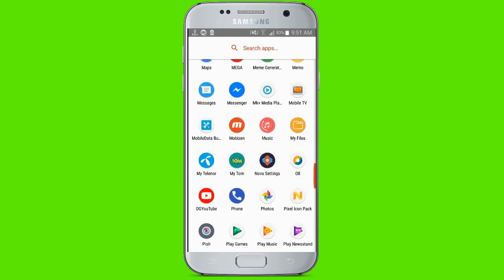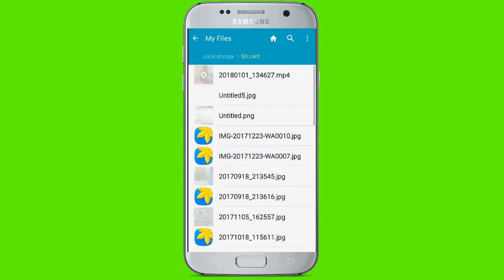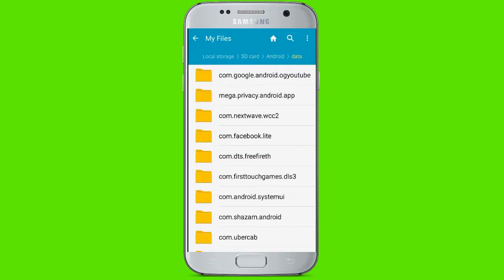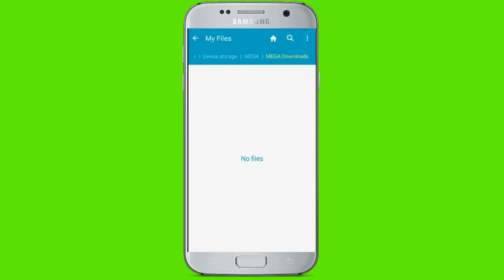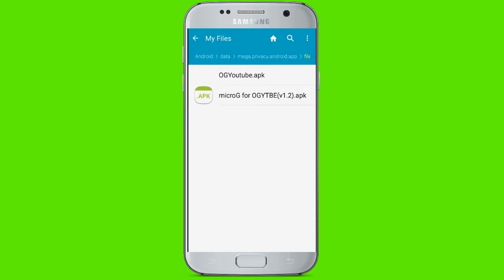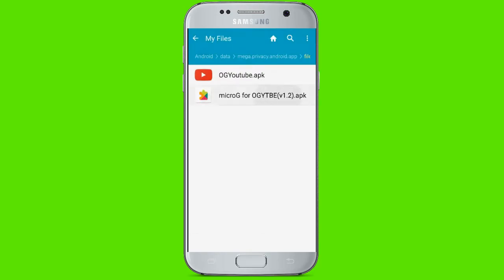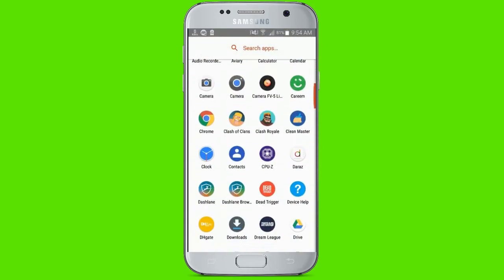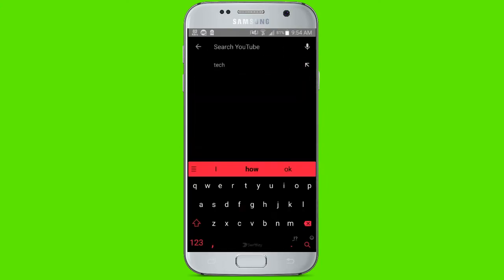How to get black theme on youtube android app? No root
Send me stuff for unboxing and get me address by emailing me